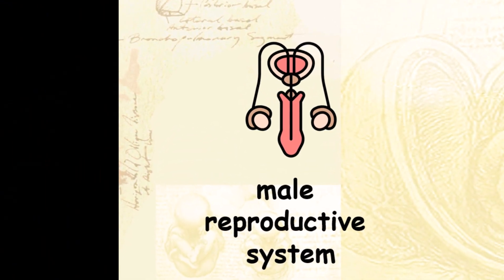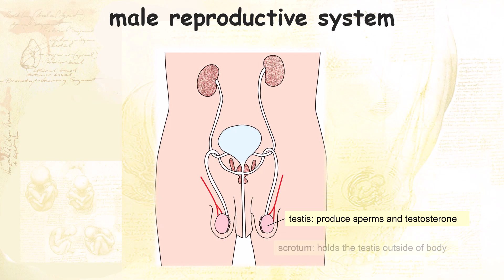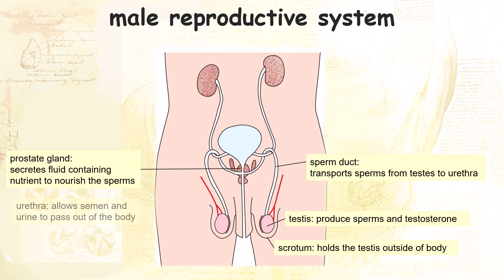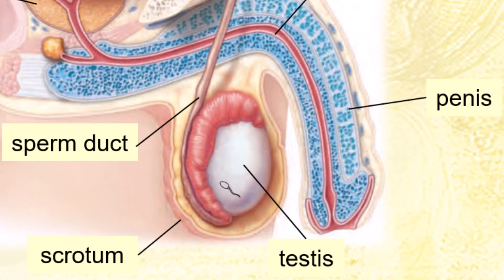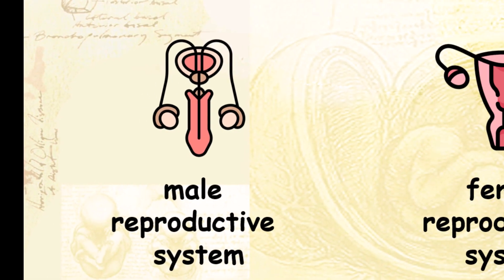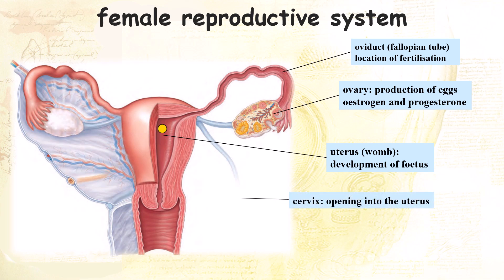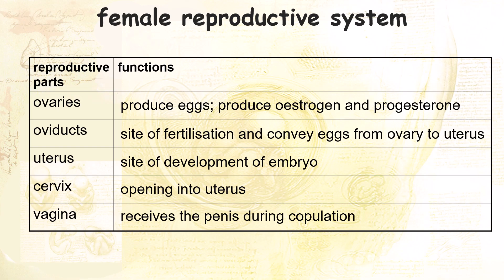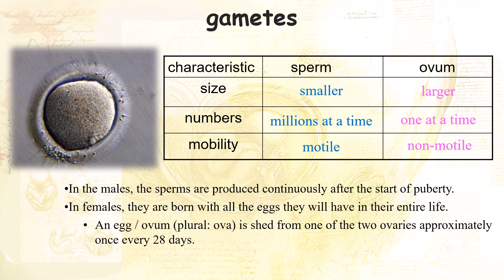Human Reproduction Part 1: Anatomy of Reproductive System explained in 4 minutes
What you need to know about anatomy of human reproductivesystem for olevel